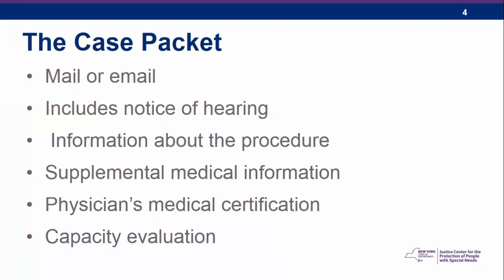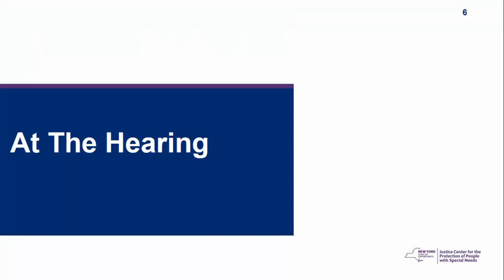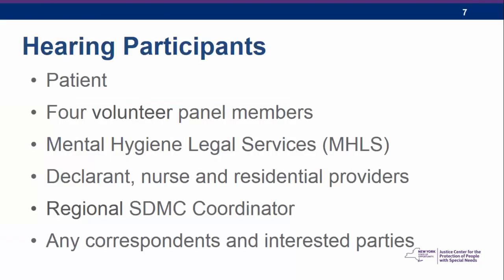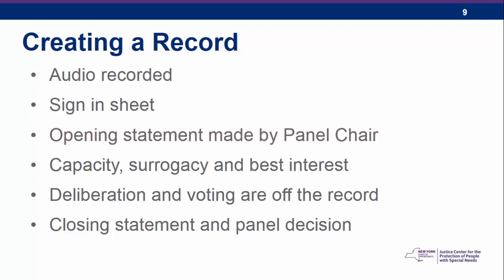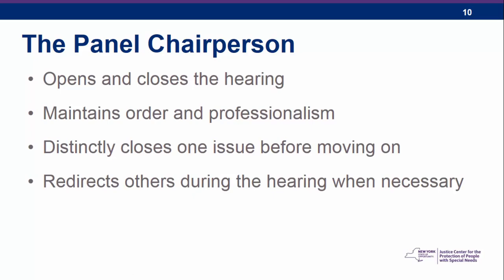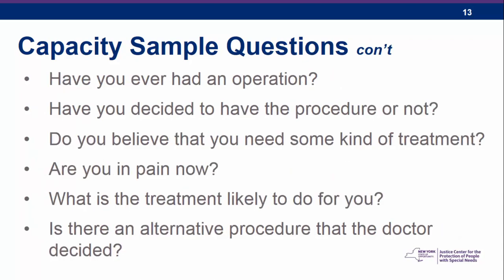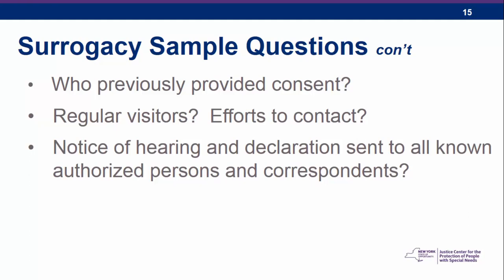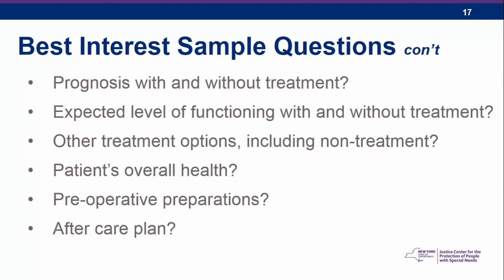Surrogate Decision-Making Committee (SDMC): Hearing Preparation & at the Hearing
Preparing for the hearing, what to expect at the hearing and capacity, surrogacy and best interest sample questions for the patient